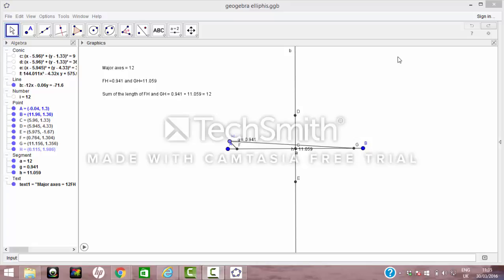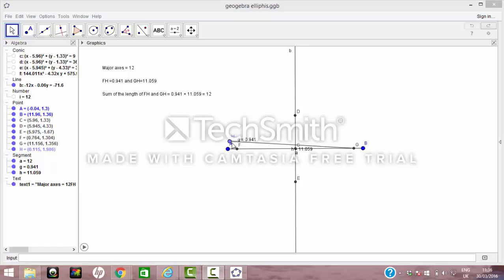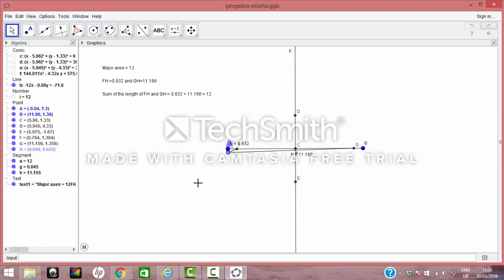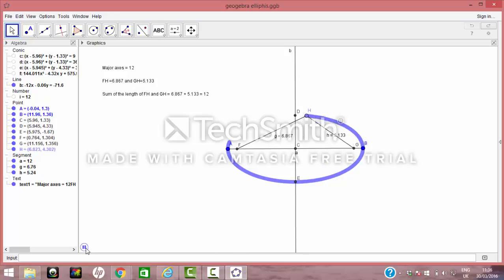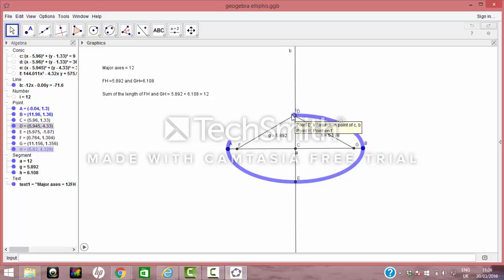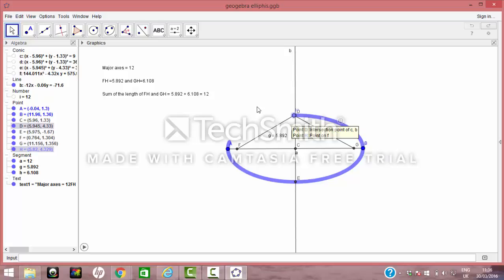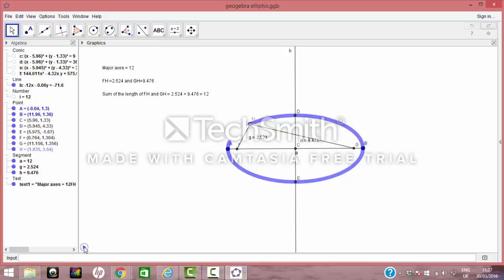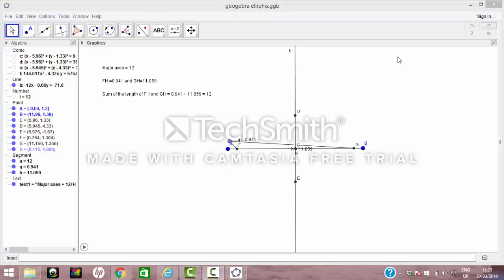ellipse as a locus